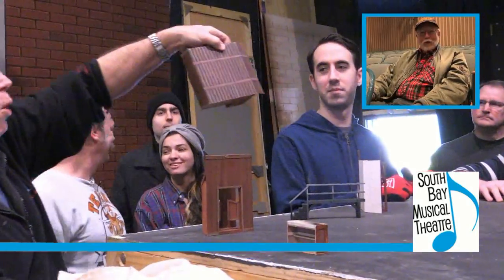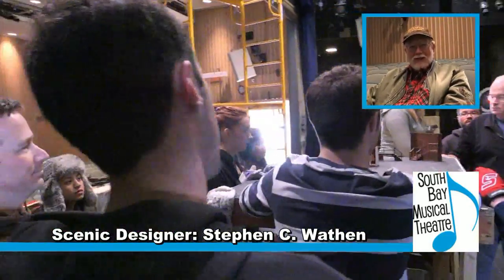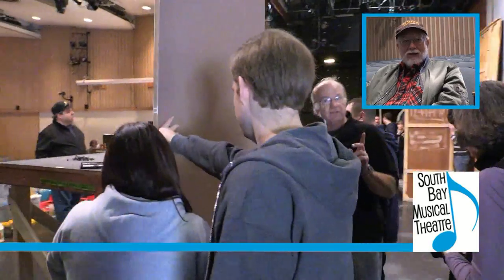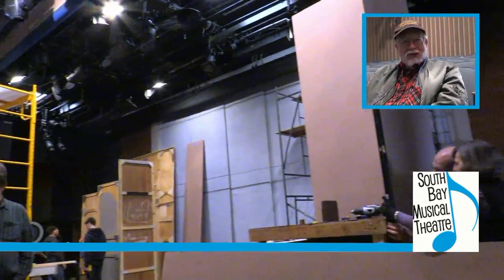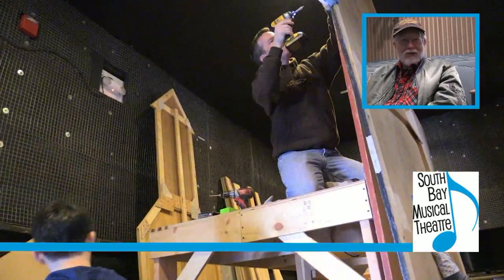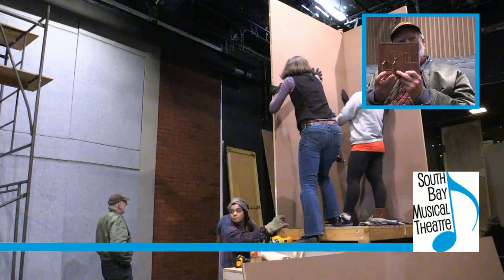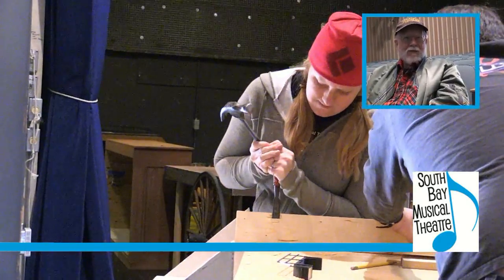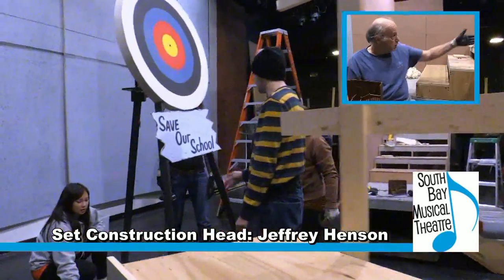Curtains - Behind the Set!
Interviews with set designer Stephen Wathen and construction lead Jeffrey Henson. Watch cast and crew assemble set pieces -- and get a preview of how we use one piece during the show.